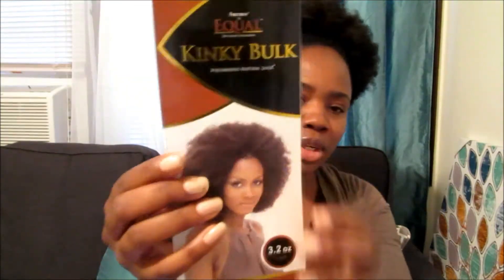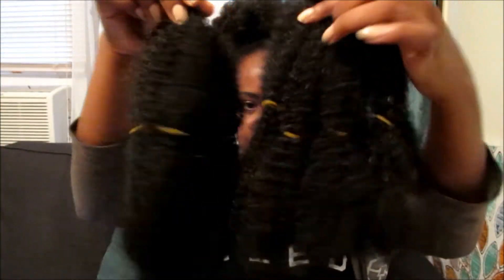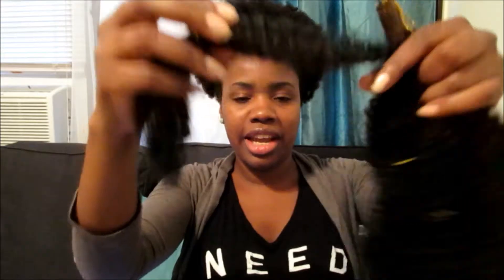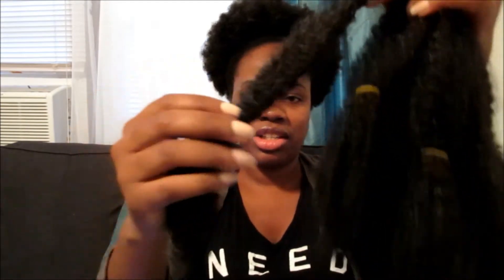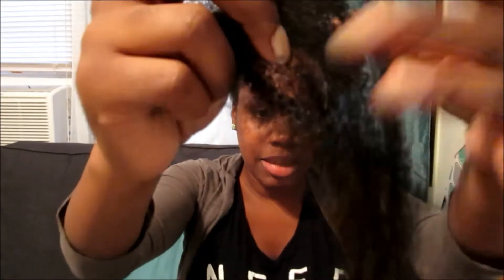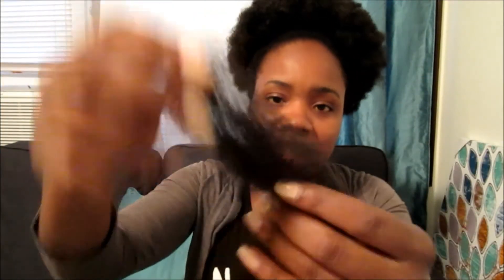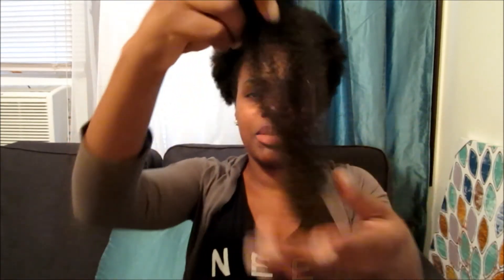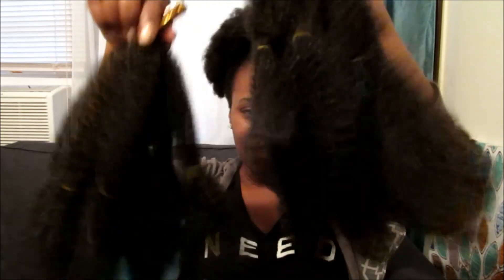91|Freetress Equal Kinky Bulk Crochet Braids Puff W/ Leave Out (Protective Style)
NOW IN HD...OPEN ME FOR FUN!

My show and tell of my new crochet braids with the Freetress Equal Kinky Bulk synthetic hair. I love it! I left my perimeter out and braided up 9 braids in the rest of my crown area.

I only used 1 pack of hair in a color 1B.

Vids Referenced

Details About My Hair:

-I consider my hair to be 4C and with low density.

-My porosity is medium/high depending on when I last colored (I am growing out Textures and Tones Silken Black currently.)

-My last relaxer was either late 2011 or early 2012 (sorry I do not know the exact date lol)

-I transitioned for a few months, I still had a twa when I was done lol

♡Music "Free"